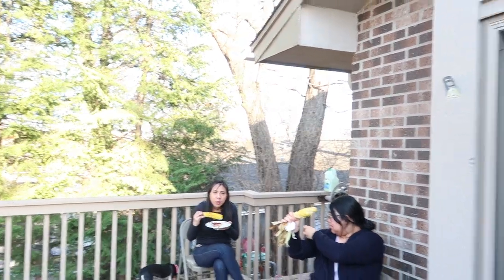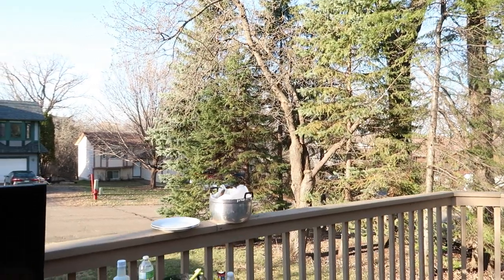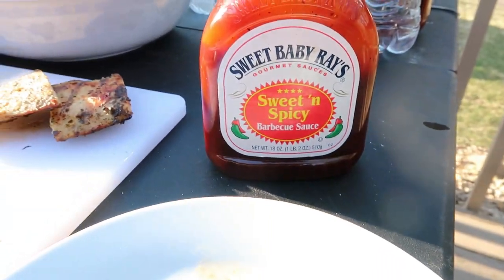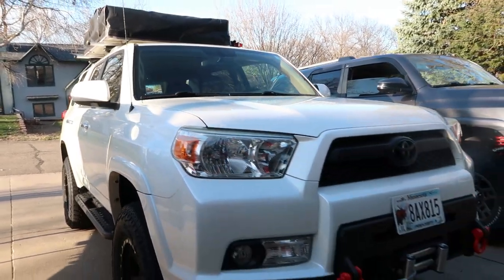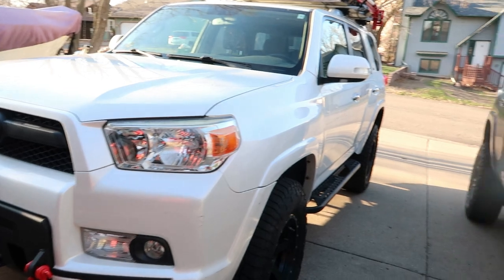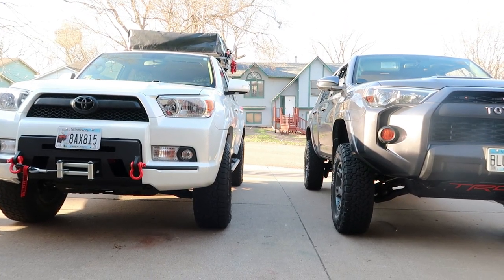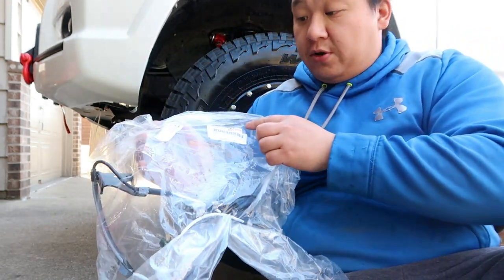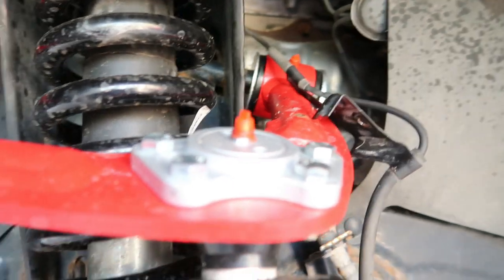2010-2024 Toyota 4Runner ABS Sensor Wire Replacement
(right passenger side)ABS Sensor Wire - Toyota (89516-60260)
(left driver side)ABS Sensor Wire - Toyota (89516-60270)